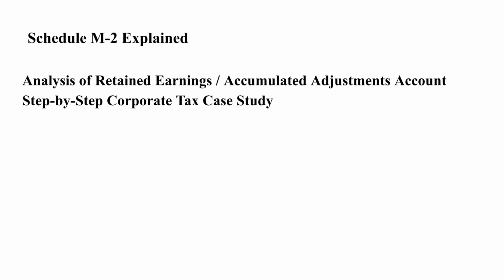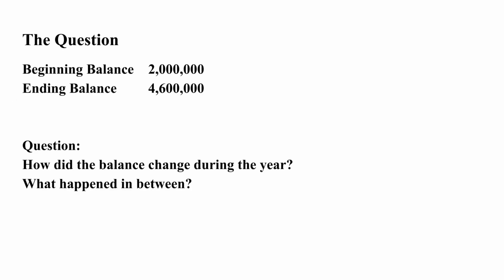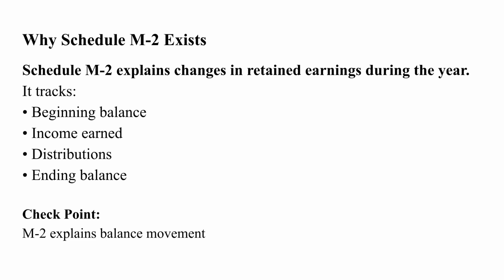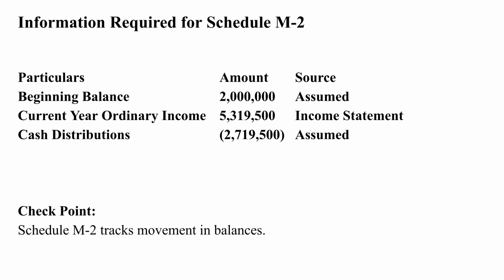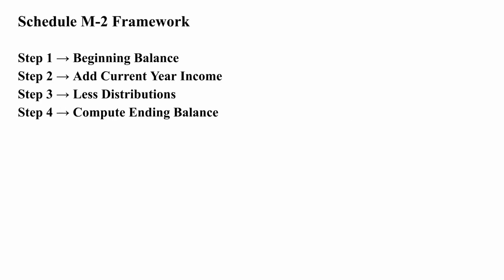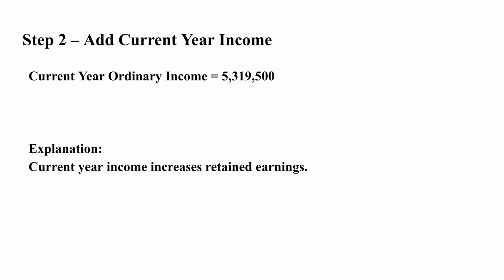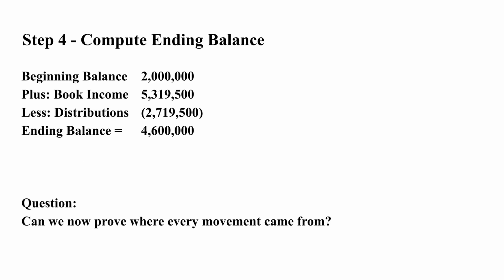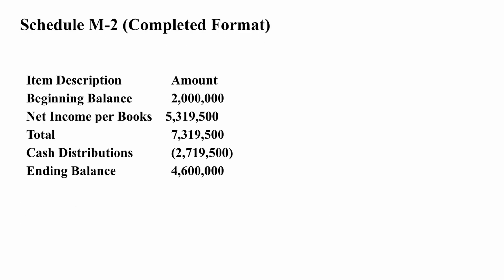Chapter 3 Schedule M 2 Case Study Series Form 1120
In this video, we explain Schedule M-2 step-by-step and demonstrate how retained earnings move throughout the year for a C Corporation.
You will learn:
✓ Beginning retained earnings
✓ Current year net income
✓ Corporate distributions
✓ Ending retained earnings computation
✓ How Schedule M-2 connects to Form 1120
This case study is ideal for tax professionals, accounting students, EA and CPA candidates, and anyone looking to understand retained earnings reporting through practical examples.
Topics Covered:
✓ Schedule M-2
✓ Form 1120
✓ Retained Earnings
✓ Corporate Distributions
✓ Corporate Tax Case Study